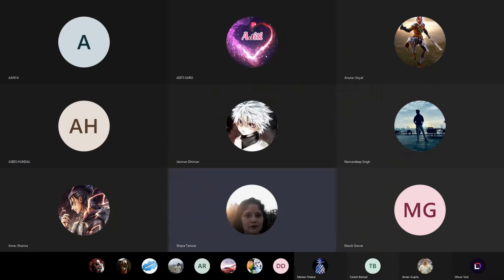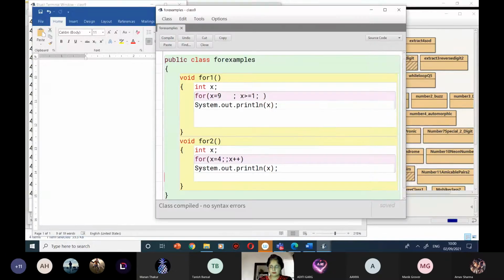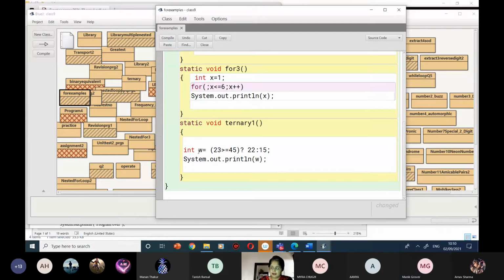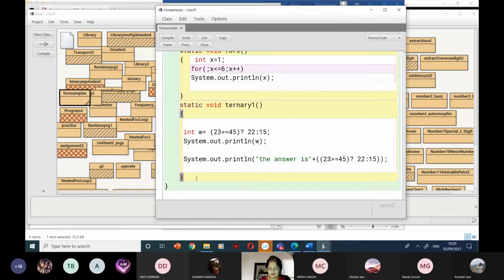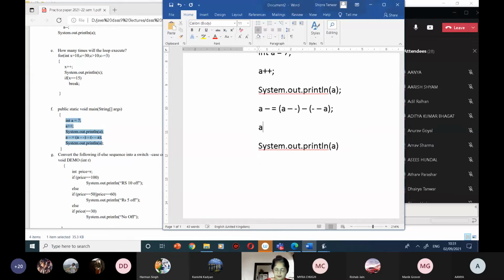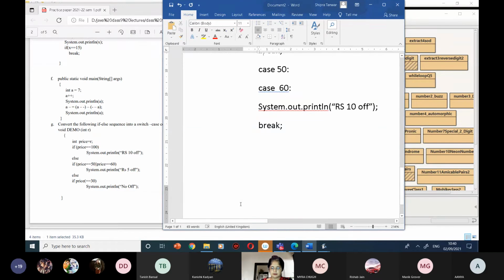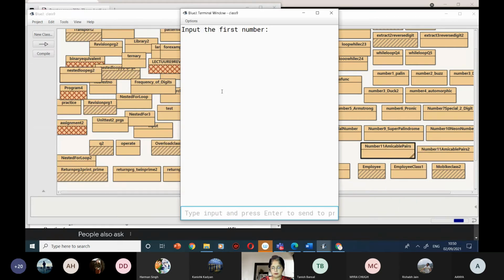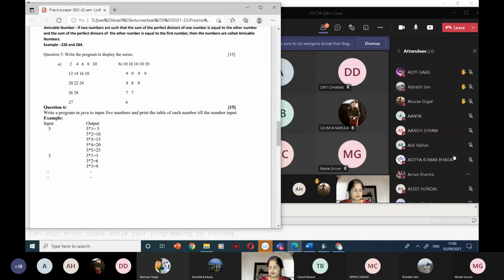09CTA Extra Class 02/09/2021 Meeting Recording